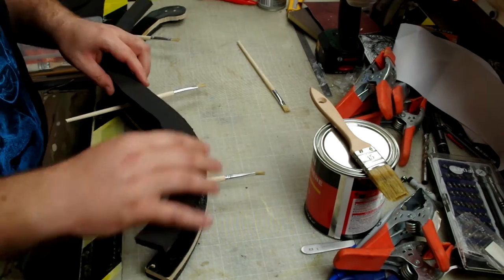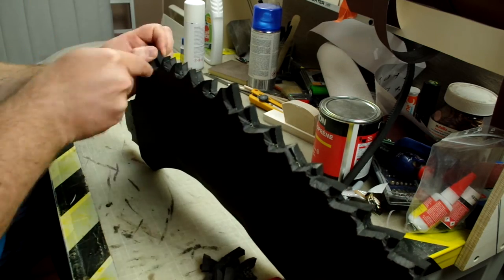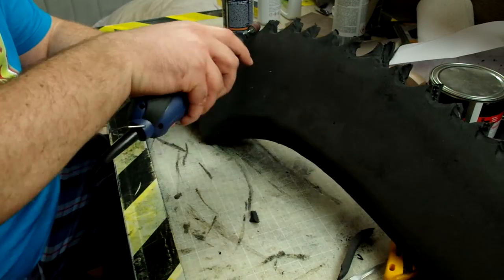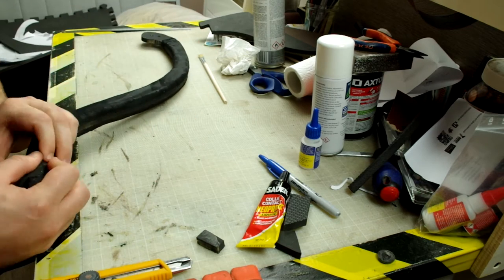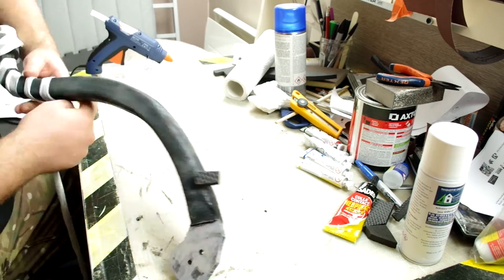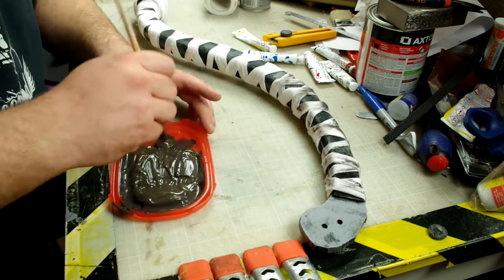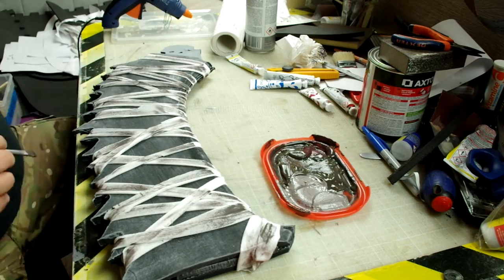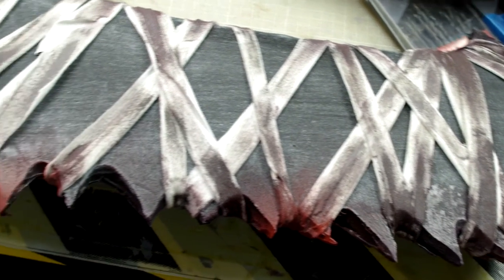how to create an awesome cosplay weapon from BloodBourne - Saw Cleaver part 2 - Ep 164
This week we finish our awesome cosplay wepaon from boodbourne, the mighty Saw Cleaver by shaping it, painting it and weathering it...